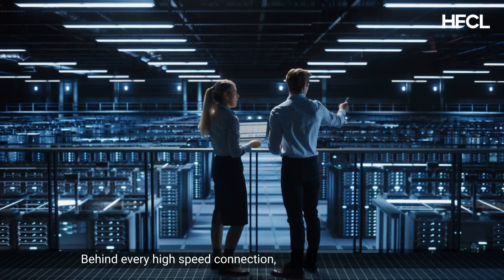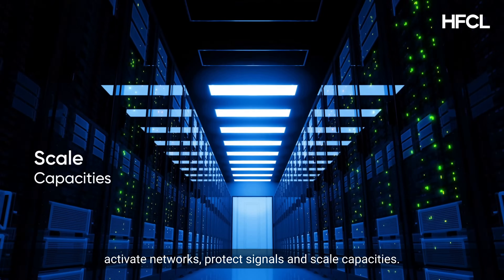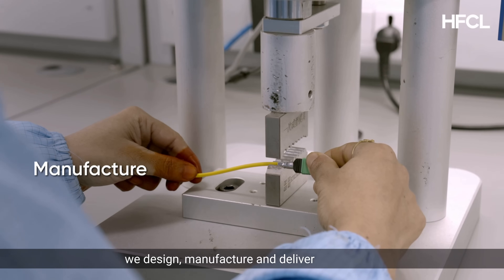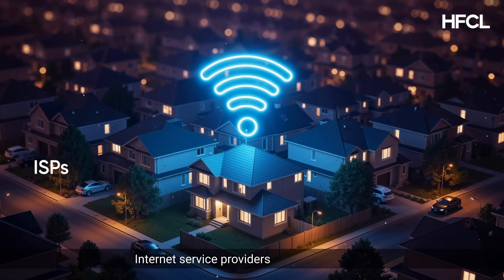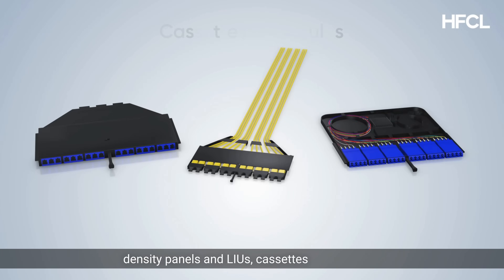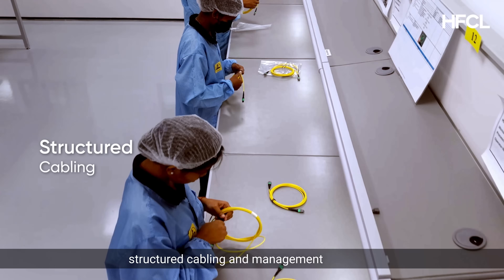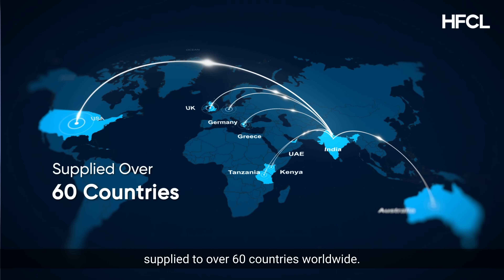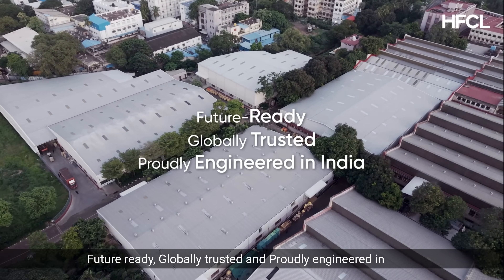HFCL Interconnect Solutions: Future-Ready Connectivity for Data Centers & Telecom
Behind every high-speed connection and every resilient network lies one critical layer—interconnect solutions. These intelligent links are the foundation of seamless connectivity, enabling uninterrupted data transmission, protecting signals, and scaling network capacity. Without interconnects, networks collapse; with them, they unlock endless performance and reliability.

At HFCL’s world-class clean room manufacturing facility, we design, manufacture, and deliver high-quality fiber interconnect solutions that power the networks billions of people rely on every day. From hyperscale data centers and global telecom operators to ISPs and governments, our products ensure scalable, sustainable, and future-ready network performance.

Our comprehensive interconnect portfolio includes:
✅ Advanced fiber assemblies & hardened connector drop cables
✅ MPO/MTP assemblies, high-density panels, LIUs, cassettes & modules
✅ Fiber raceways for structured, low-latency environments
✅ Ethernet cabling products delivering space-efficient cabling & management solutions

Certified by NABL, and compliant with TL9000H and ISO standards, HFCL’s interconnect solutions are supplied to over 60 countries worldwide.

With deep domain expertise, robust R&D, and sustainable innovation, HFCL ensures networks are not only connected but also future-ready, globally trusted, and proudly engineered in India.